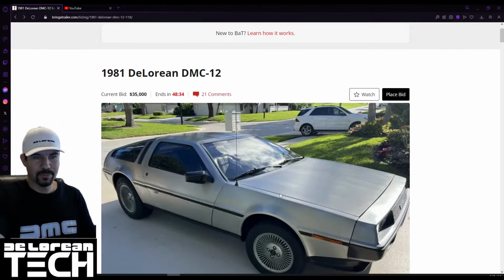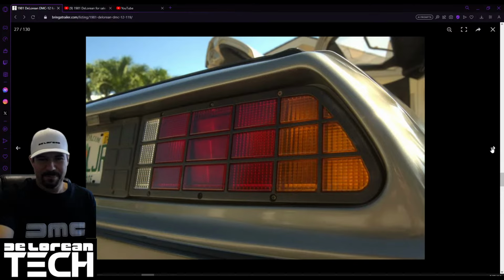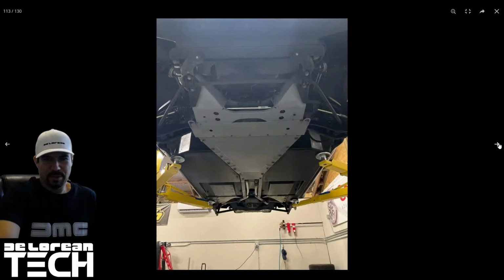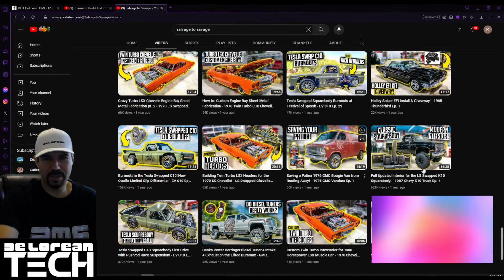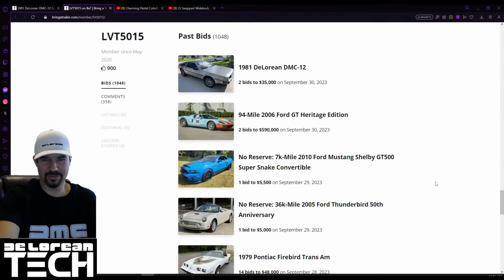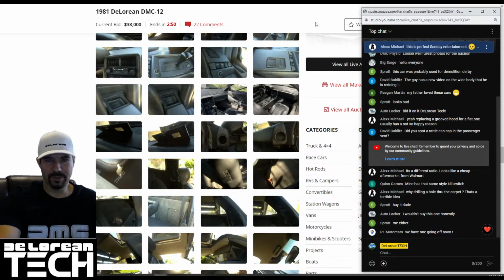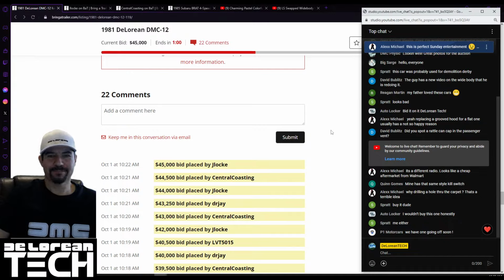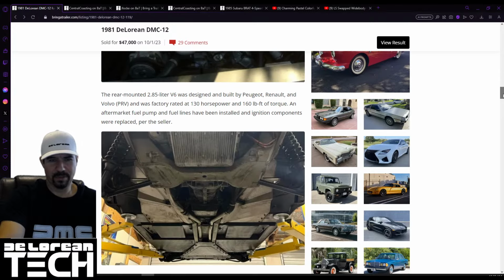1981 DeLorean Automatic BaT LIVE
Due to factors beyond the control of DeLoreanTECH, we cannot guarantee against improper use or unauthorized modifications of this information. DeLoreanTECH assumes no liability for property damage or injury incurred as a result of any of the information contained in this video. Use this information at your own risk. DeLoreanTECH recommends safe practices when working on vehicles and or with tools seen or implied in this video. Due to factors beyond the control of DeLoreanTECH, no information contained in this video shall create any expressed or implied warranty or guarantee of any particular result. Any injury, damage, or loss that may result from improper use of these tools, equipment, or from the information contained in this video is the sole responsibility of the user and not DeLoreanTECH.